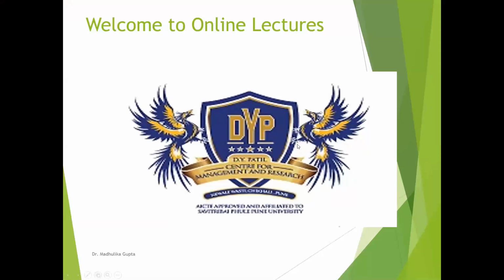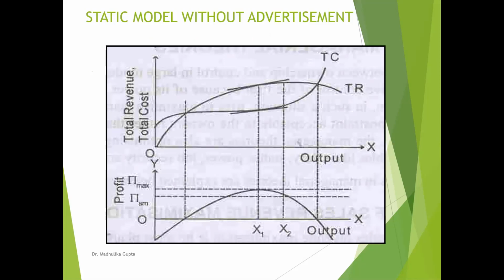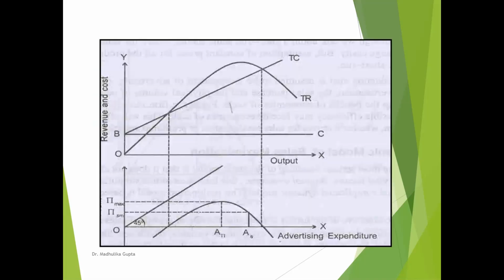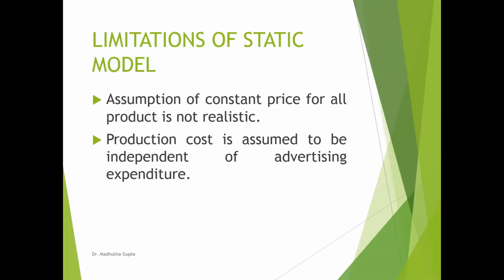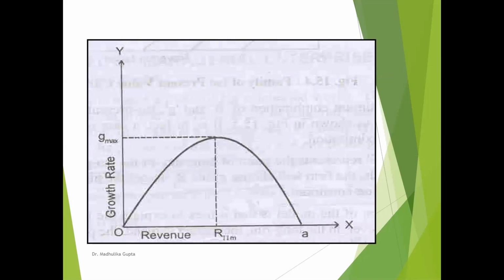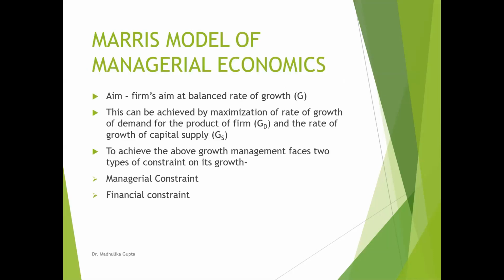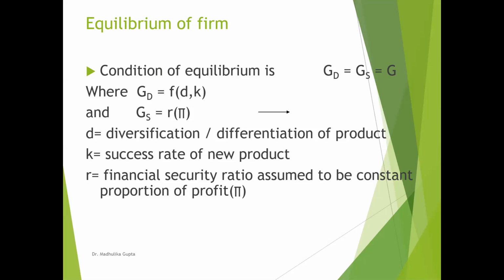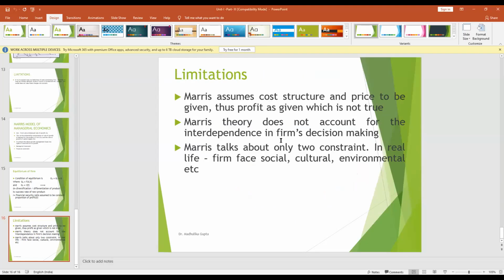Economic Analysis for Business Decisions- Unit I - Part II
Dr. Madhulika Gupta, Head Of Department, DYPCMR